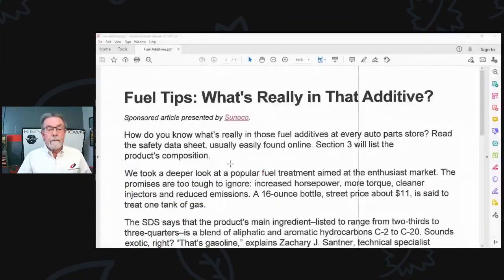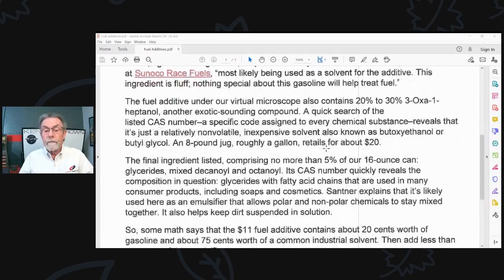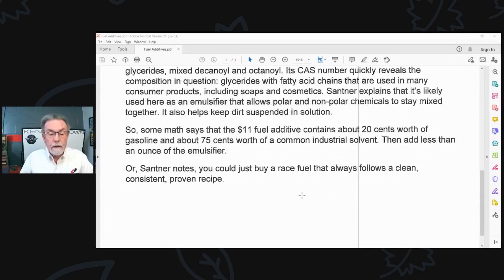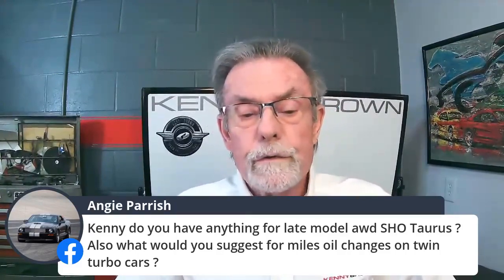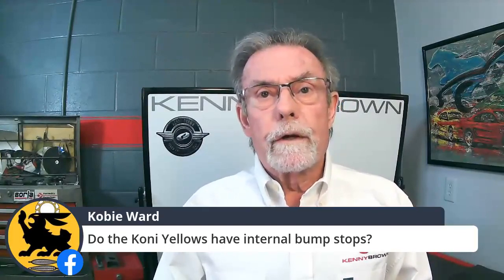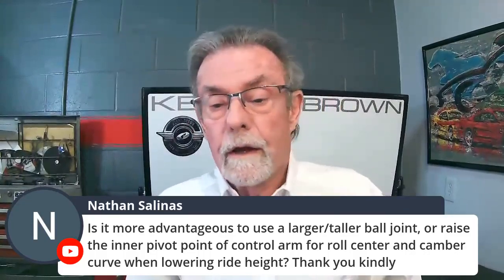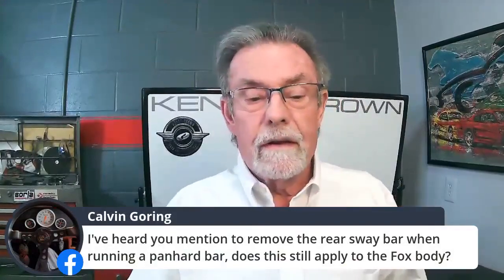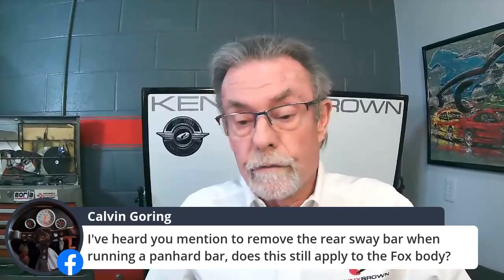Cars & Coffee with Kenny – Episode 56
Kenny talks TECH on Getting Warmed Up For The Track, How To Set Pinion Angle on Lowered Cars, When to Upgrade Your Oil Pan, Live Q&A and more on this week's CARS & COFFEE!

This week’s LIVE Q&A with KENNY provided some great questions and feedback with many tips to improving the performance of your Mustang.

CARS & COFFEE EPISODE 56 Kenny covered:
🔥TECH TALK: Best Way to Warm up Your Car & Yourself for Track Driving
🔥HOW TO: How to Set Your Pinion Angle on Lowered Cars
🔥TECH TALK: When You Need to Upgrade Your Oil Pan
🔥QUICK HITTERS: Questions from Kenny Brown's Speed Therapy Society Members
🔥LIVE Q&A: Kenny Answers Your Questions LIVE

*** Want more of what you viewed? Join Kenny LIVE for CARS & COFFEE WITH KENNY each Saturday at 11:00AM EST simulcast LIVE on both this KENNY BROWN YOUTUBE channel OR the KENNY BROWN PERFORMANCE FACEBOOK